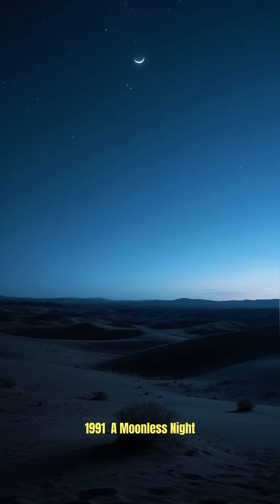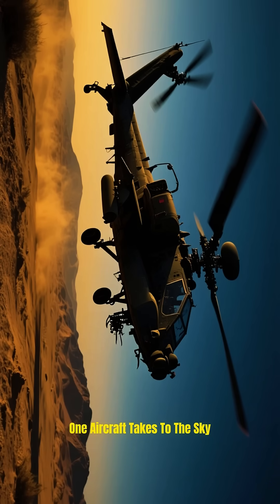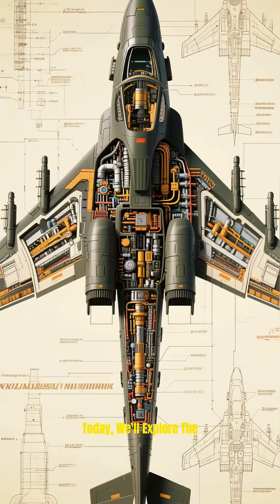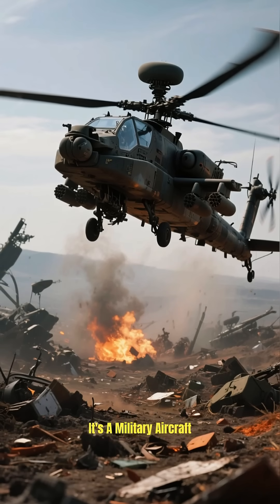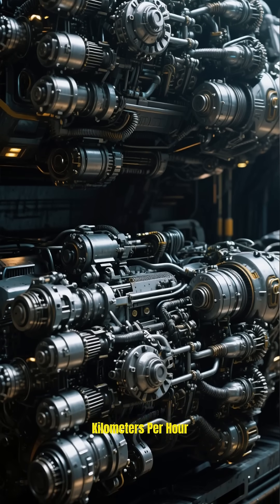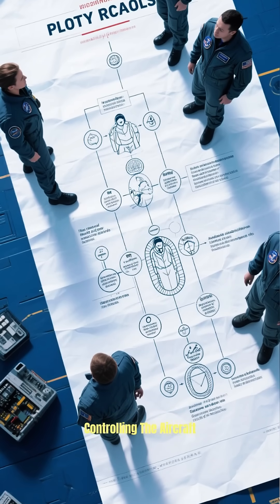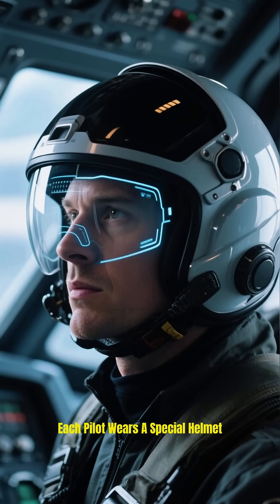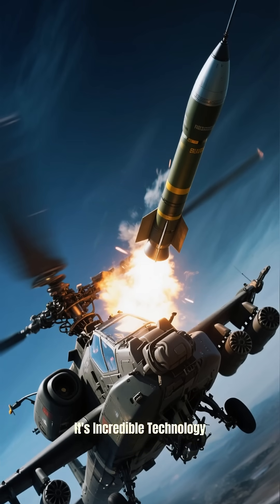AH-64 Apache - "Clearing the Path" for Ground Forces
Discover the AH-64 Apache – the most powerful attack helicopter in the world. Learn how it works, its advanced technology, and its legendary missions.

🚁 Content: Design, firepower, radar technology, war history, evolution

• M230 Chain Gun: 625 rounds/minute
• 16 Hellfire missiles (8-11 km range)
• Radar detects 256 targets
• 1.3 million combat hours

📺 Operation Desert Storm 1991: 8 Apaches destroyed Iraq's radar system
📺 Operation Anaconda 2002: Close support for troops in Afghanistan
📺 40+ years of service